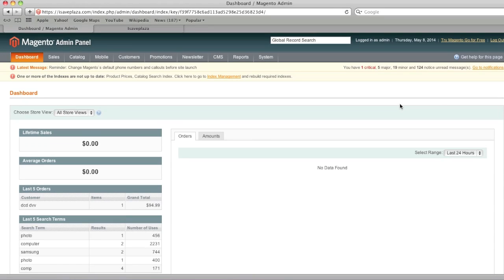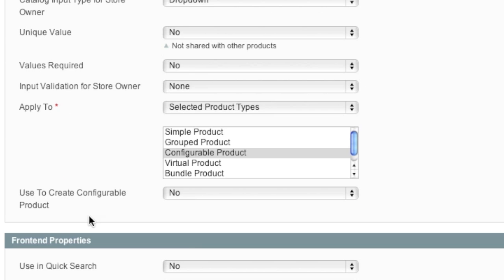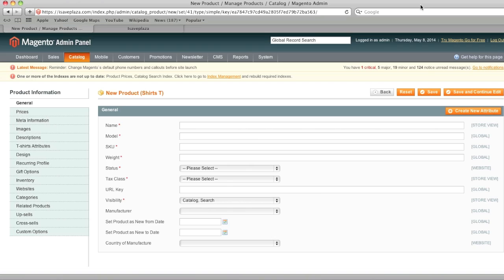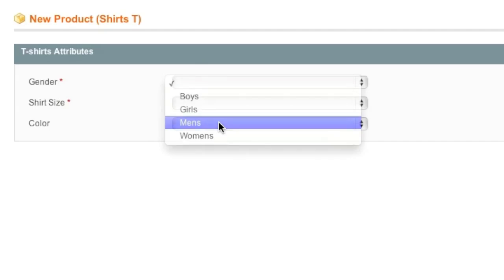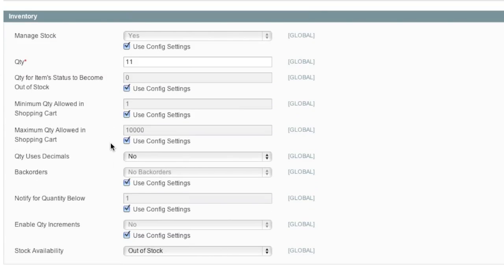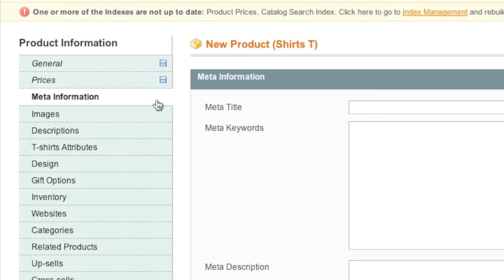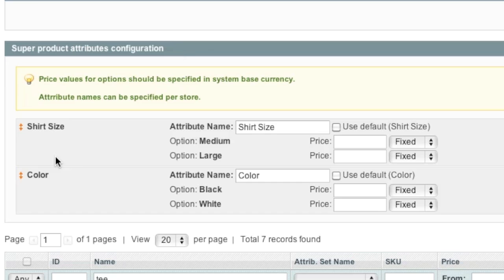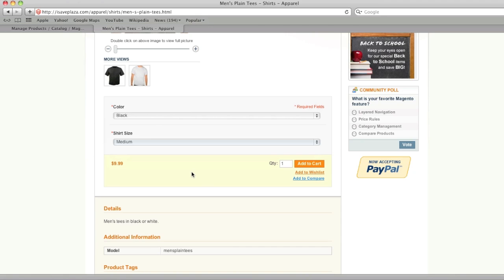Creating Configurable Products in Magento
In this video I show you how to create a configurable product in Magento. For those of you that don't know what a configurable product is, it's actually a listing that is made up of multiple simple products that have attributes added to them.

In the video I created 4 simple products with the attributes color and size. The color and size was a requirement so when customers went to purchase the item, they had to first choose a color and then a size.

Of course the possibilities here are endless and go as far as your imagination takes you so it's not like the options are limited to color and size.